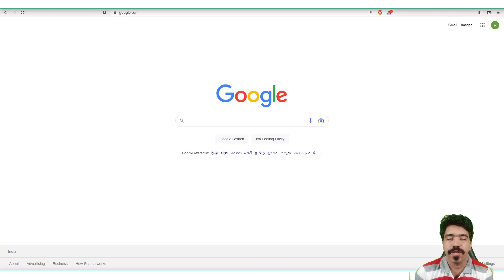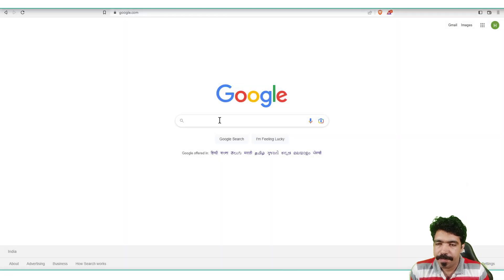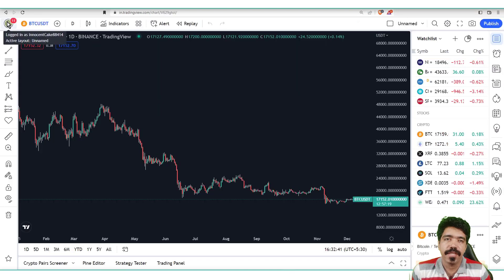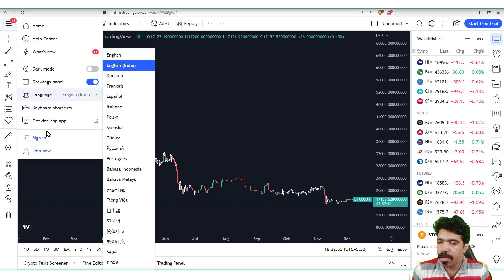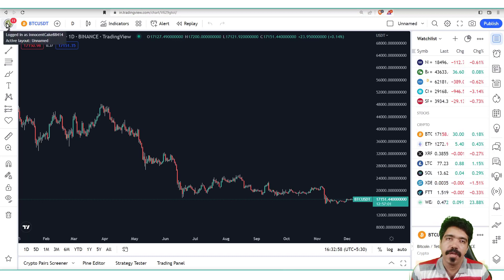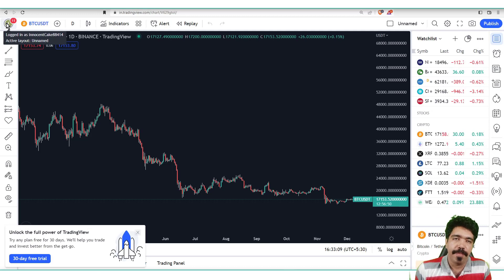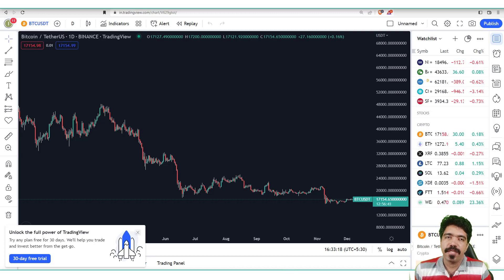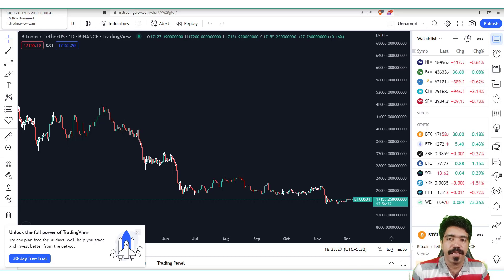#4 | Trading View | How to open an account on in.tradingview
In this video, we will discuss how you can use TradingView like a PRO!

There are many features of TradingView like Paper Trading, Price Alerts, Anchored VWAP, Saving Multiple Layouts, etc. which if we use it correctly, can make our trading better and more convenient.

We are going use all features and explain then one by one in detail in this course of trading view.